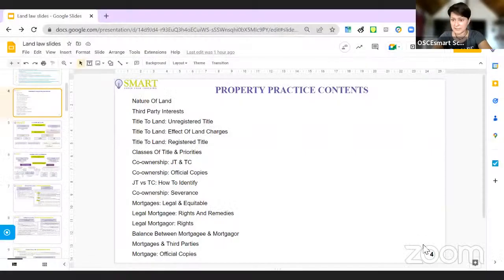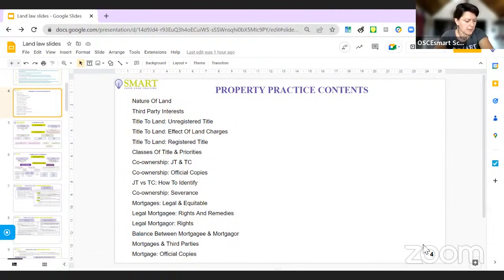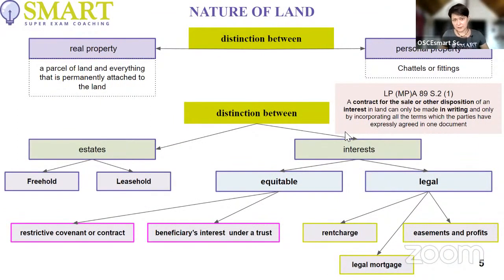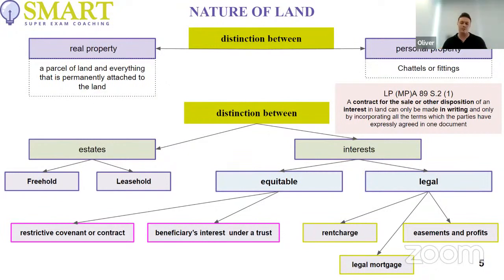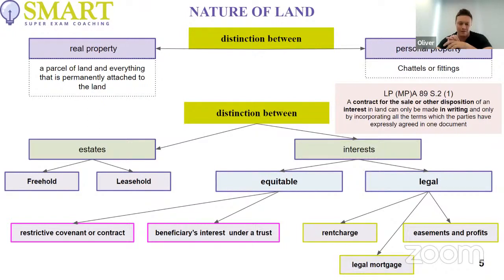Real and Personal Property: Definitions and Key Differences | Academy of Smart Lawyers